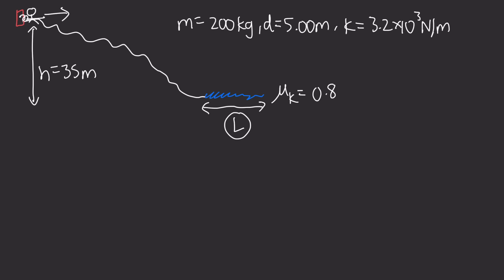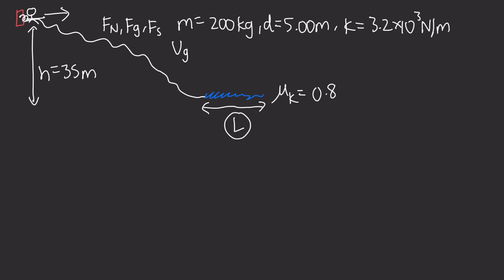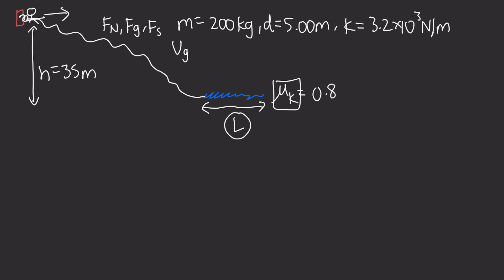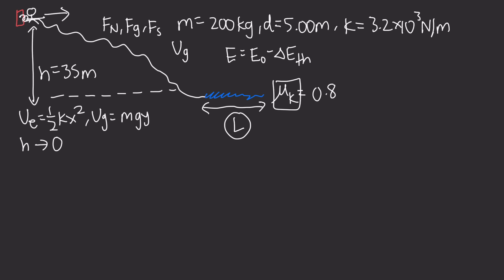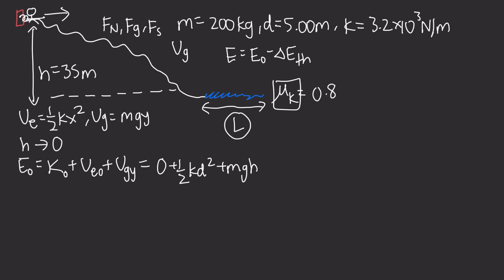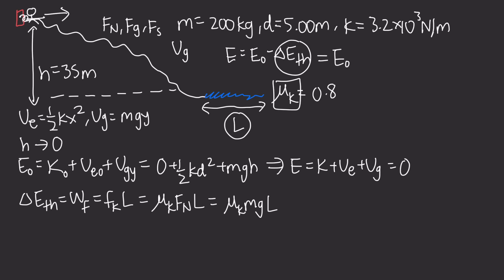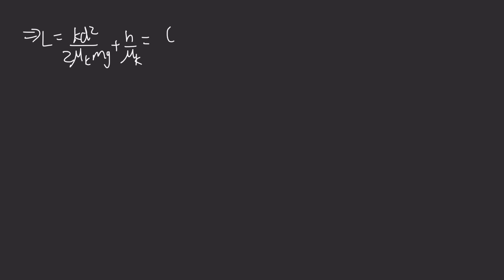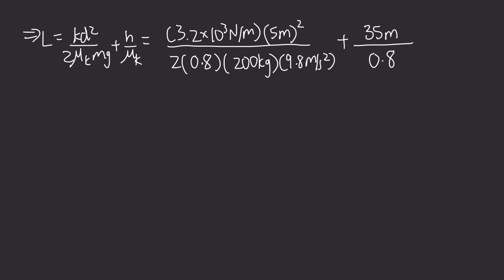Conservation of Energy on a Water Slide | Physics for Kids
Solving a problem using the conservation of kinetic and potential energies on a glider sliding down a waterslide

PhysKids 2025